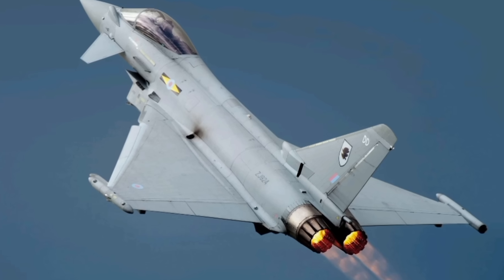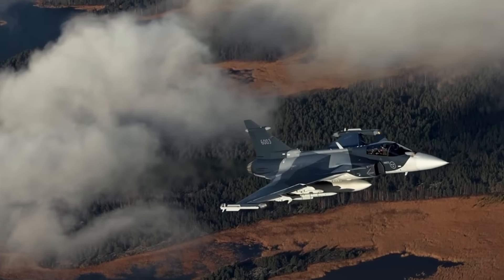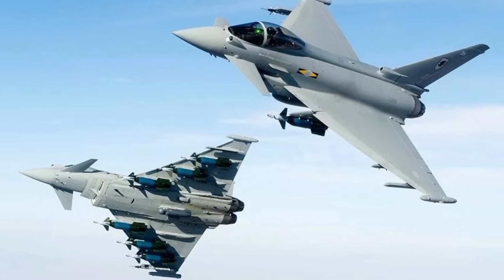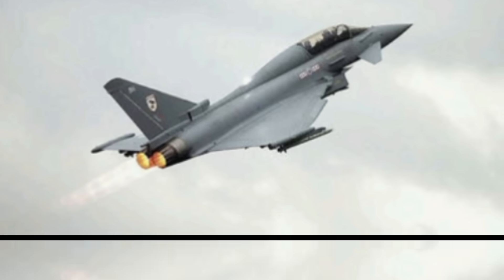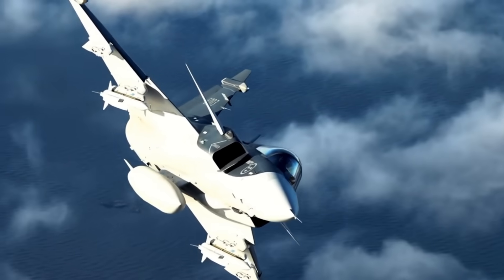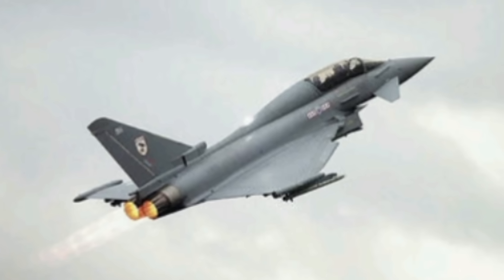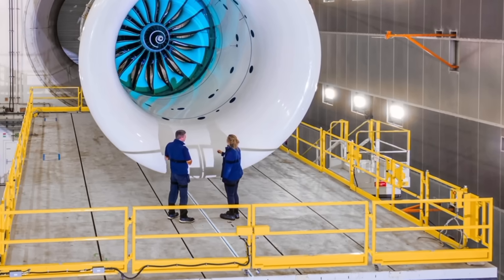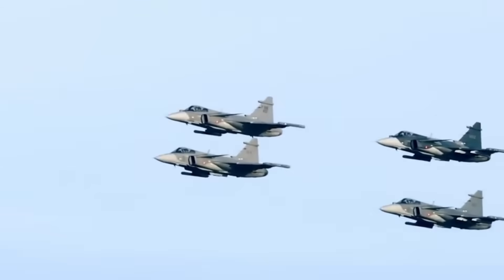Gripen E/F’s NEW Rolls-Royce Engine: The Fighter Jet Upgrade That Could Change Everything!"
✈️ Gripen E/F is about to get a POWER BOOST — thanks to Rolls-Royce! In this deep-dive, we uncover the shocking truth about Saab’s next-generation Gripen engine upgrade. Could this give Sweden’s fighter jet near-supercruise ability, longer range, and unmatched dogfighting power?

Why Saab and Rolls-Royce are working together on a next-gen engine

How this could make the Gripen E/F more powerful than ever

What it means for Sweden, NATO, and fighter jet buyers worldwide

The impact on F-16, Rafale, and even F-35 competition

The challenges, costs, and political implications of this game-changing move

Gripen E engine upgrade
Gripen F engine news
Saab Gripen new engine Rolls Royce
Gripen E Rolls Royce engine
Saab Gripen E/F powerplant
Gripen vs F-16
Gripen vs F-35
Gripen supercruise
Saab Gripen E/F explained
Gripen E/F engine thrust
Saab Gripen export customers
Gripen E Rolls Royce jet engine
Gripen future upgrade
Sweden fighter jet news
Gripen E electronic warfare
Gripen E Brazil
Gripen E NATO
Gripen E/F documentary
Military aviation 2025
Future fighter jet engines